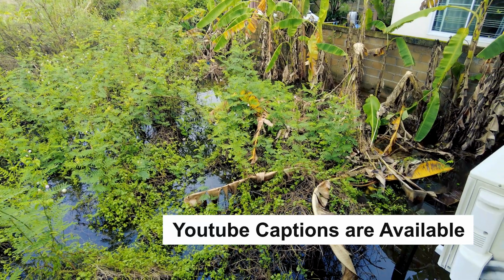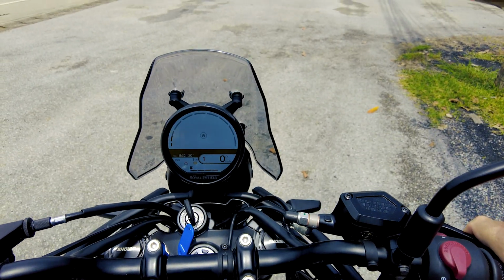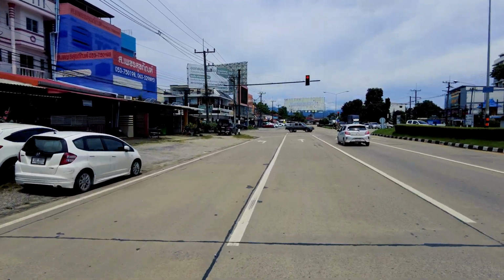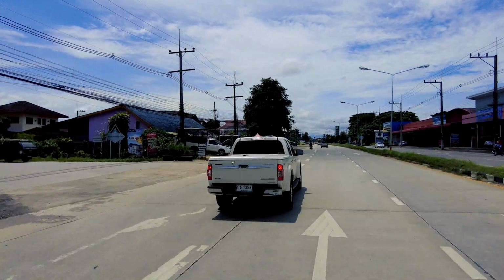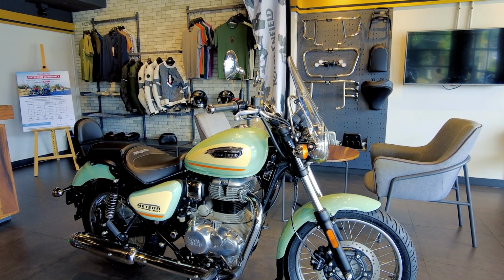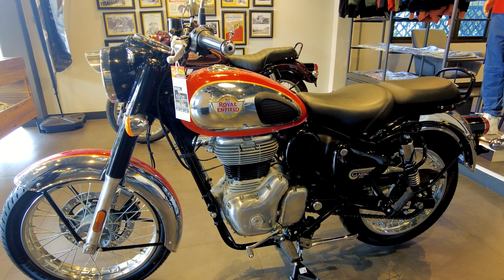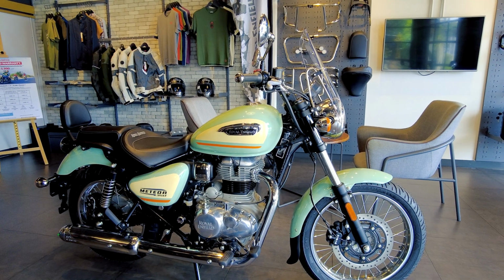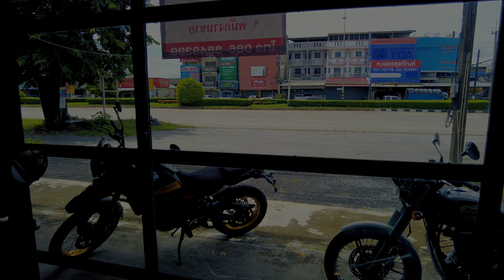Royal Enfield Himalayan Thailand Test Ride: Is it the Perfect Adventure Bike? + Meteor & Classic 350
Join me as I test ride the all-new Royal Enfield Himalayan 450 in my home city of Chiang Rai, Thailand!  Whether you’re a fan of Royal Enfield or just curious about how this rugged machine performs in real-world conditions, this review will give you everything you need to know. Is the Himalayan 450 the perfect bike for your next adventure? Watch and find out!

I also take a close look at the new Royal Enfield Meteor 350 Aurora special edition in stunning two tone turquoise / cream paintwork.

S01E33